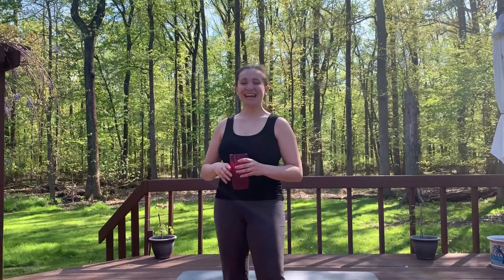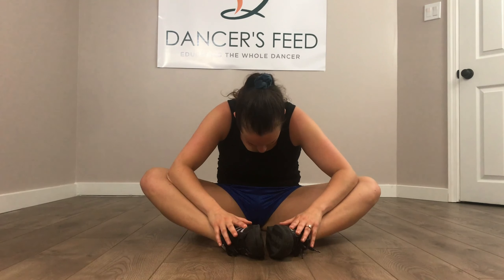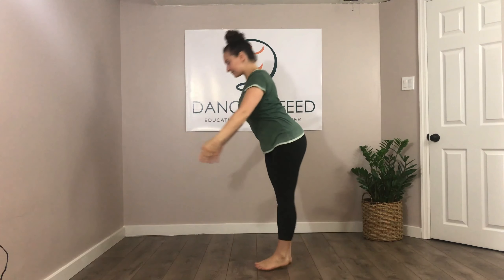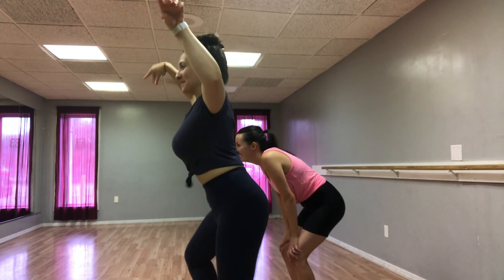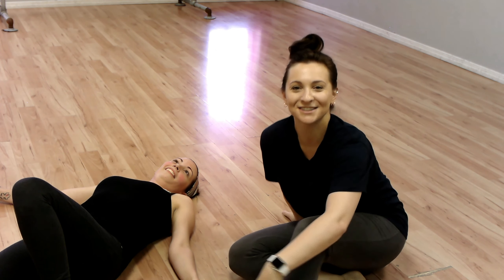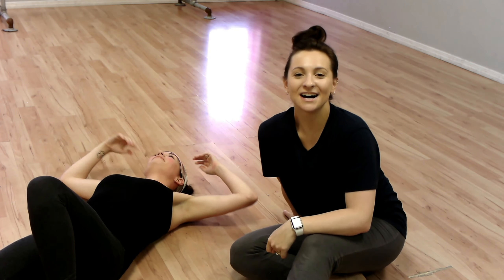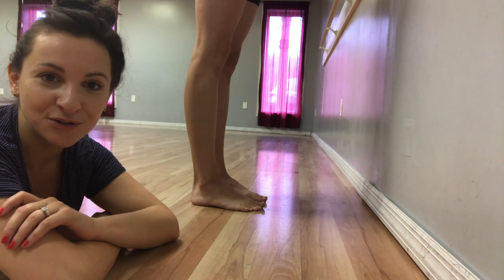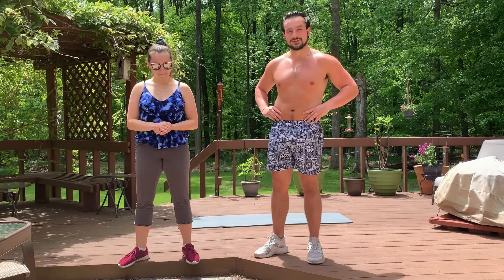BLOOPERS PART 1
Sometimes we just need a laugh. So since it's my birthday week, what better way to celebrate than to give my audience a surprise gift? Here is the first blooper video uploaded by Dancer's Feed. Trust me, there will be MANY more to come!

Don't forget to give me a birthday gift in return by subscribing to Dancer's Feed, following DF on Instagram, liking DF on Facebook, and sharing DF with your dance friends and teachers!!!

Starting next week, the video schedule will change to Wednesdays and Fridays :)

*I apologize in advanced for my potty mouth*

Thank you for supporting Dancer's Feed!